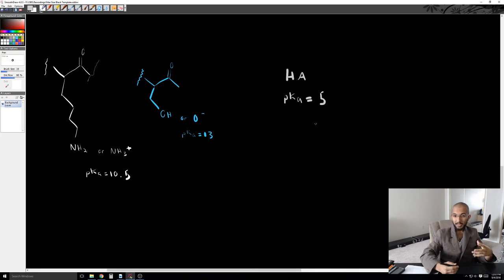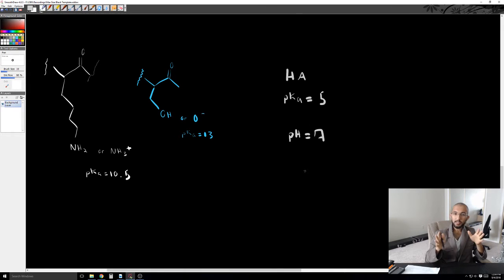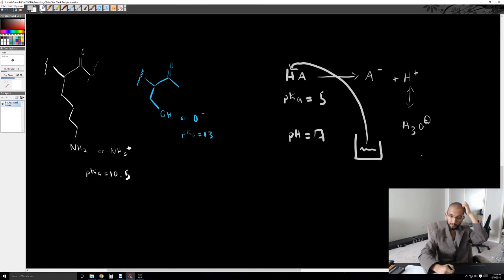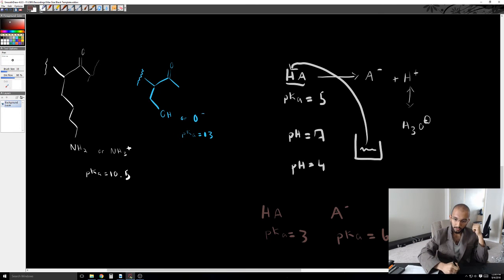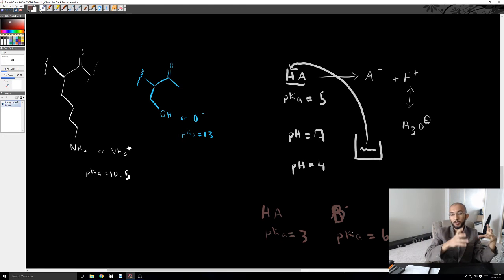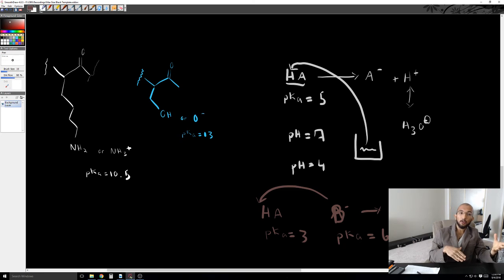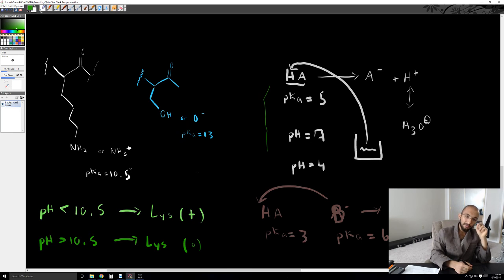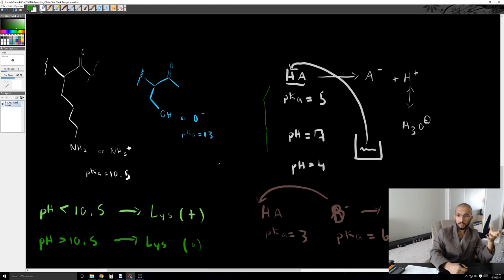pH and pKa Relationship, and Application to Amino Acid Protonation State